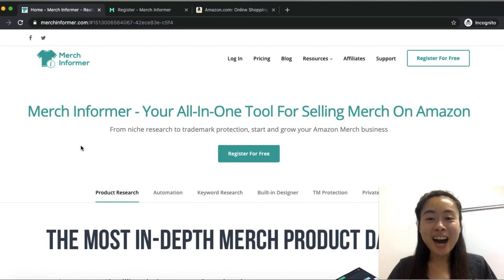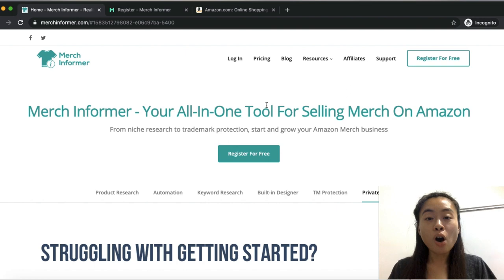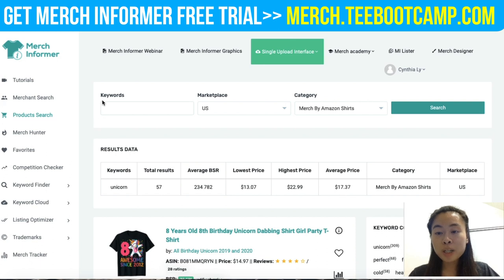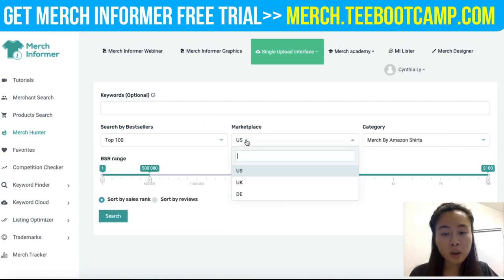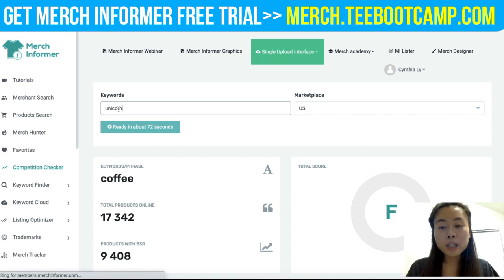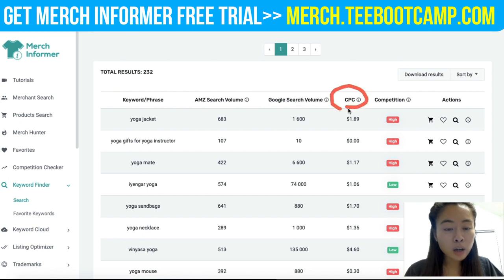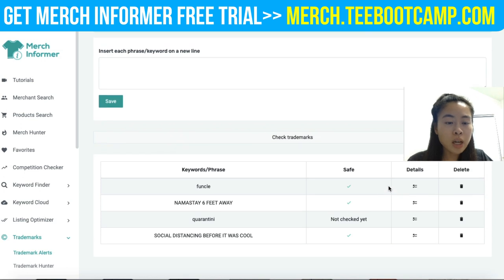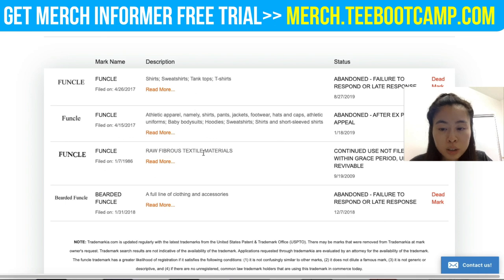MERCH INFORMER REVIEW / TUTORIAL | BEST PRINT ON DEMAND RESEARCH TOOL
In this video, I will be reviewing Merch Informer. This will be a complete tutorial to show you how to use this software for your print on demand business whether on Shopify or Merch By Amazon. A must-have tool for keyword and design research.